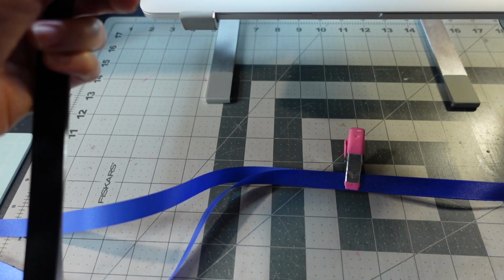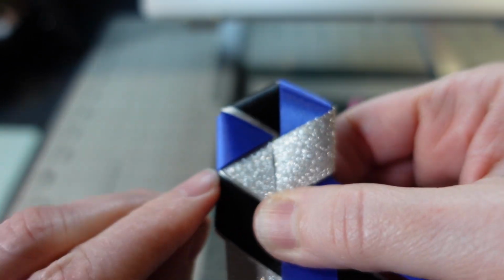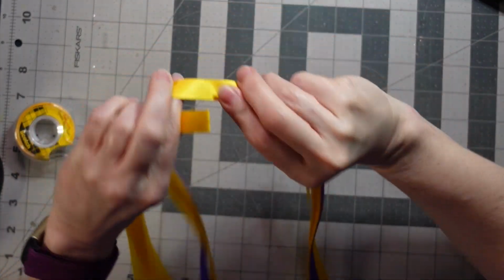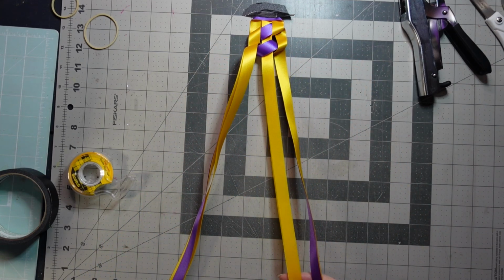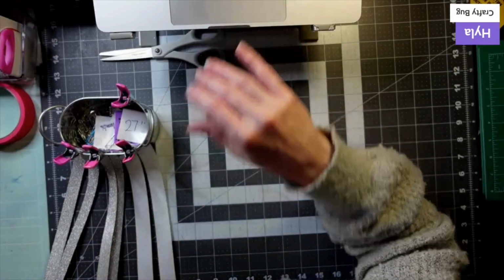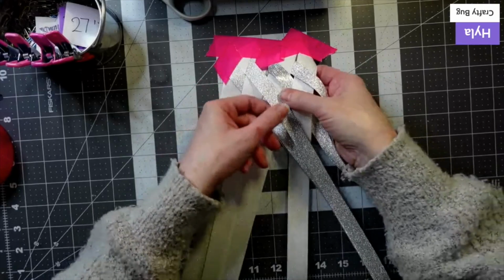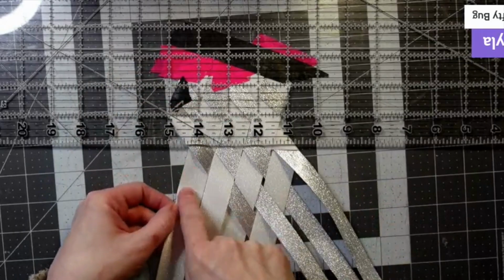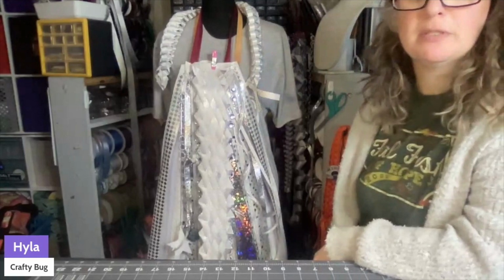3 Homecoming Mum BRAIDS! Cottage Ladder; Deluxe Spirit & Harlequin// with measurements!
💜 you can tip me with a "SUPER THANKS" (heart with $ inside it), "SUPER CHATS" OR "SUPER STICKERS" during live streams or premieres!

🦋 Art Glitter Glue
💜Fiskars mat, rotary cutter, & acrylic ruler 💜
💛 Bostitch P3 stapler 💛
❤️Bostitch staples for above stapler 6 boxes ❤️
🦋Rawlings Bat grip spray
💖 12x12 NO Shed Glitter Card Stock 15 pack (silver, gold, black) 💖
💖 8x12 glitter card stock (true White & other colors) 💖
📨 Cello bags resealable multi pack 📨
🖨  my sublimation printer 🖨